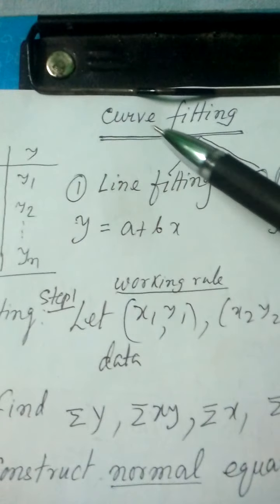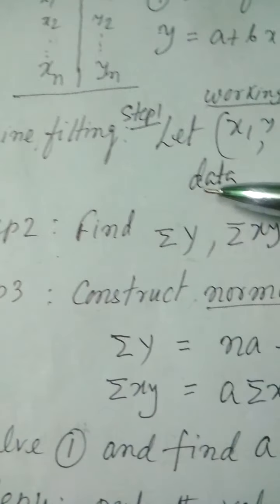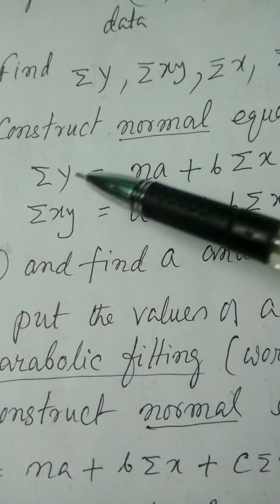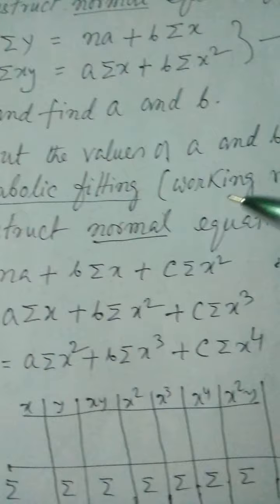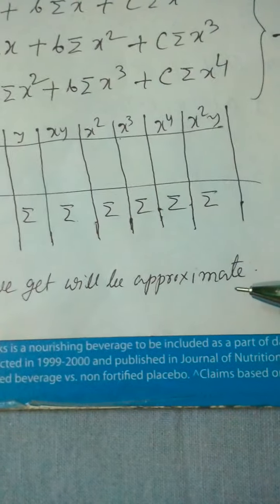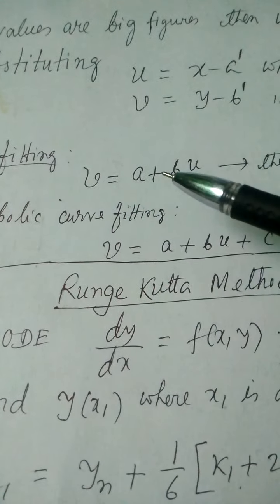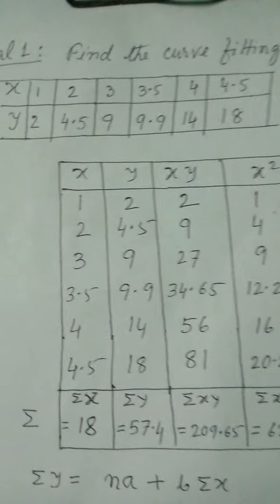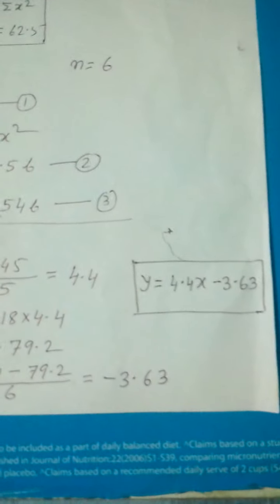Curve fitting , straight line